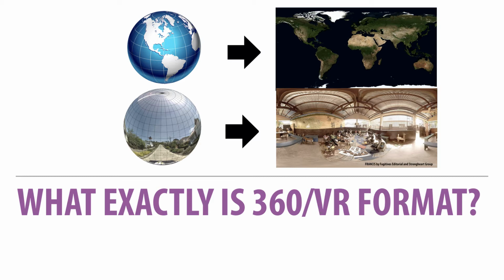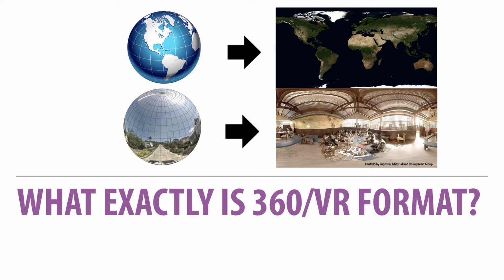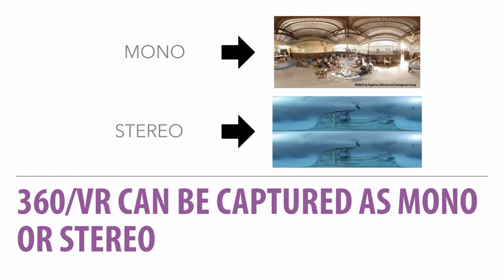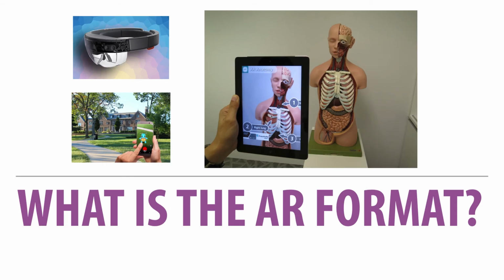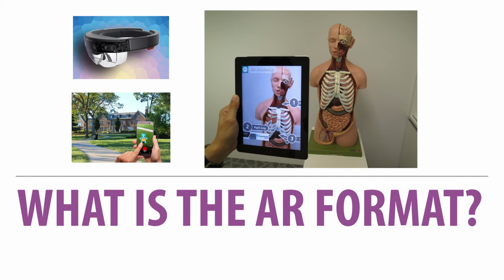Chapter 1.1: What is 360 Video? | 360/VR Master Series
Chapter 1.1: Nick Harauz discusses the basics of 360 video comparing it to both VR and AR.

Part of the "Master Series: Cinematic 360/VR Production with SkyBox Suite"

360/VR + 3D Plugins for Adobe Software
To download a free demo
Nick Harauz is an Adobe Certified Trainer in Premiere Pro and After Effects.